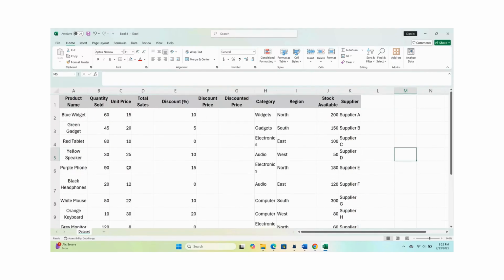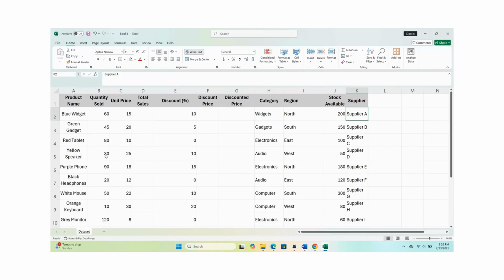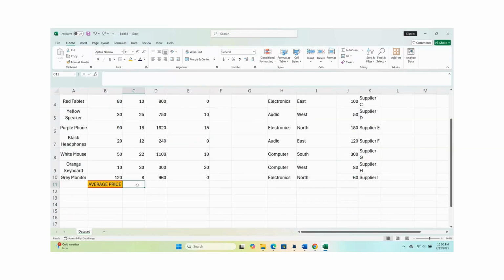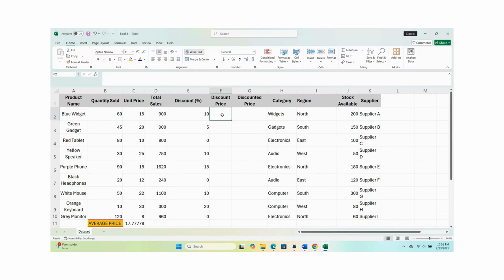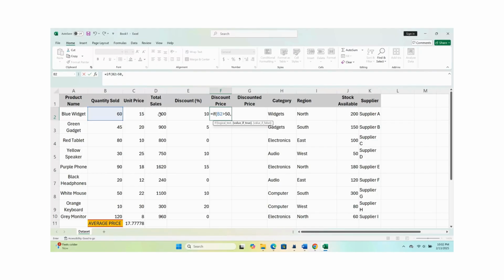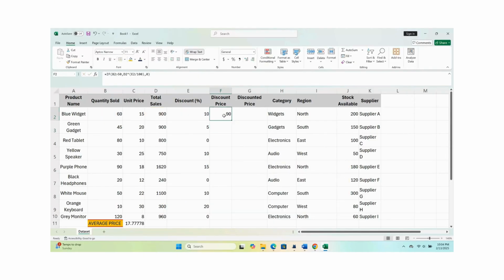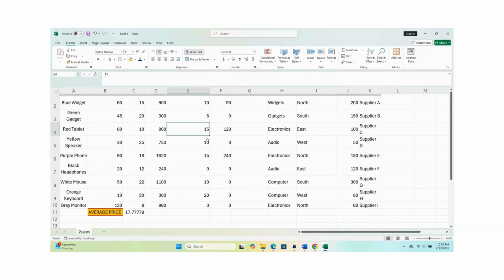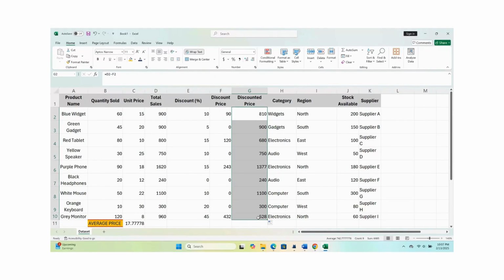Excel Formulas & Functions Explained Simply | CodeDevPay Academy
Welcome to another beginner-friendly lesson from CodeDevPay Academy’s Excel Mastery Course!

In this video, we dive into one of Excel’s most powerful features — formulas and functions — and explain how to use them even if you have no prior experience.

📚 What You’ll Learn:

What formulas are and how to write them

The difference between formulas and functions

How to use basic functions like SUM, AVERAGE, MIN, MAX, and COUNT

Understanding cell references: relative vs absolute

Tips to avoid common formula errors

🧠 Whether you’re building a budget, analyzing data, or calculating results, these essential tools will save you time and effort.

🎯 By the end of this video, you'll be able to confidently create and apply formulas that automate your work and make Excel work for you!